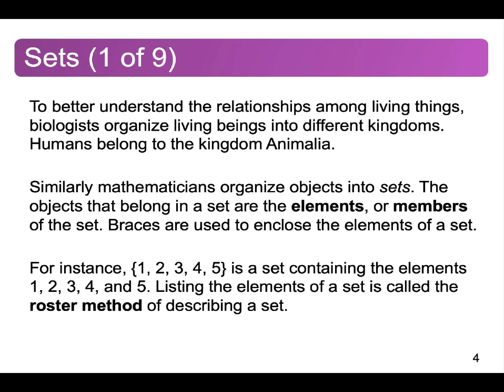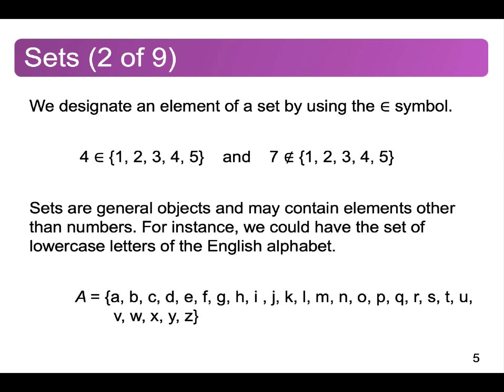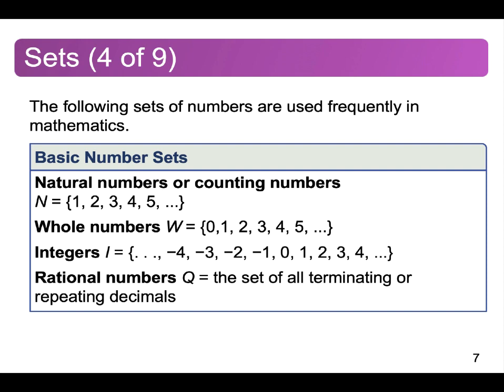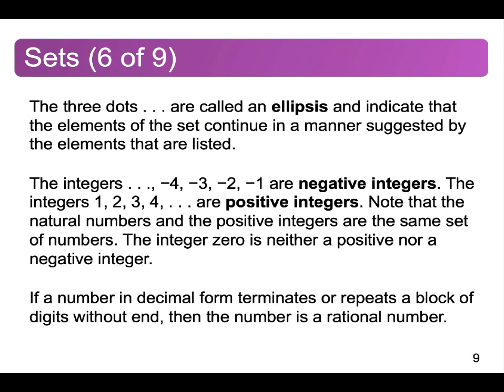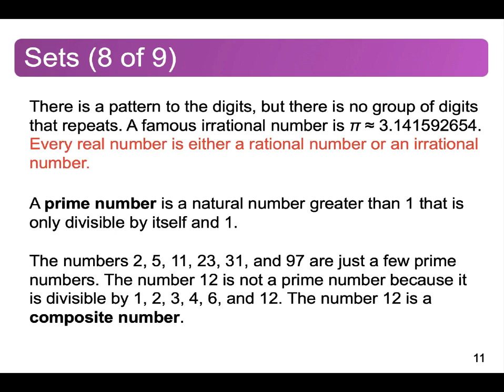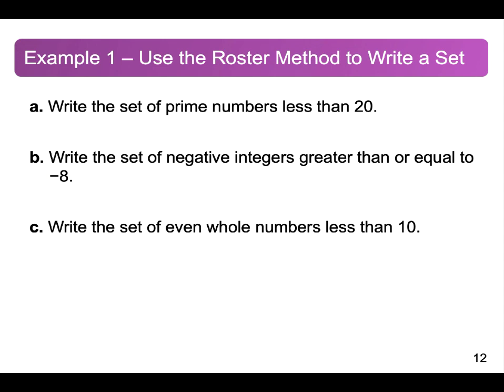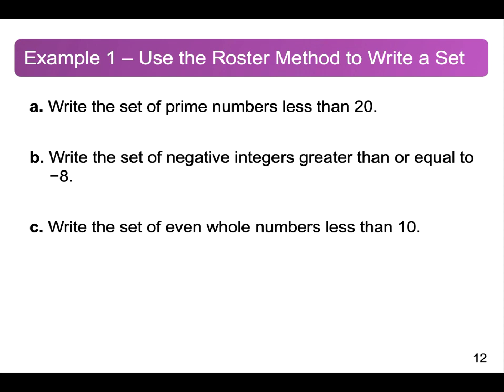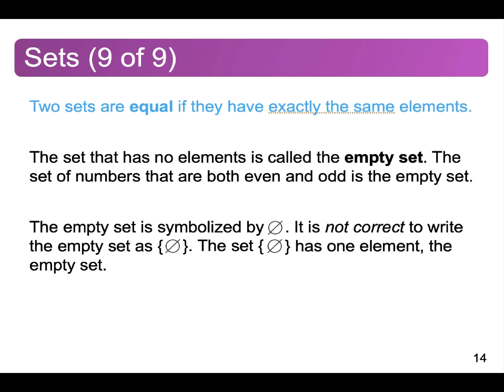154 2-1 Part 1